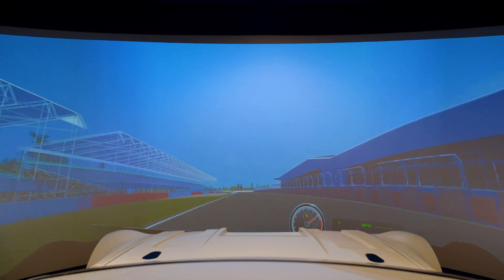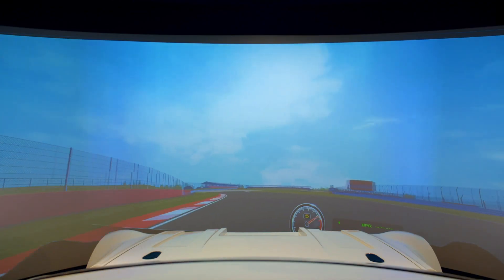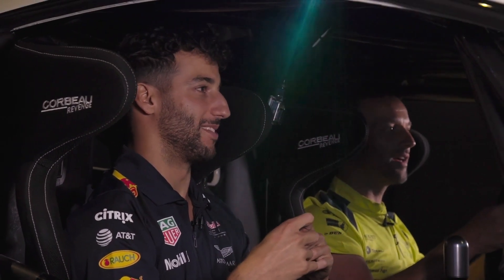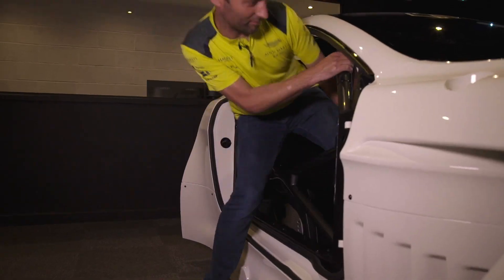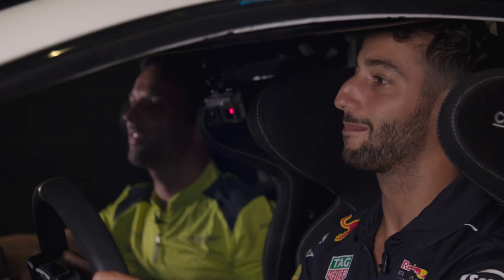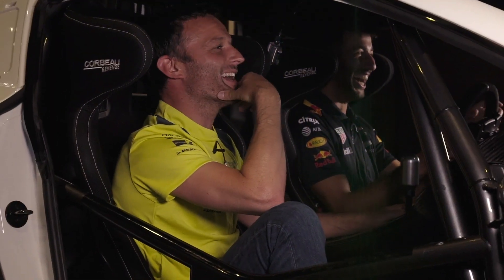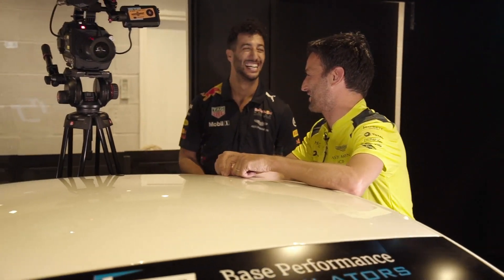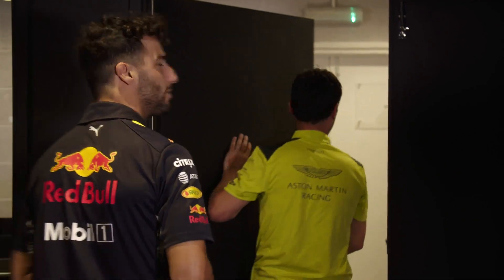Part Two: F1's Daniel Ricciardo vs WEC's Darren Turner | Aston Martin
Into the simulator we go. It's the British Grand Prix this weekend, but how will Red Bull Racing's Daniel Ricciardo handle Silverstone in the Vantage GTE?